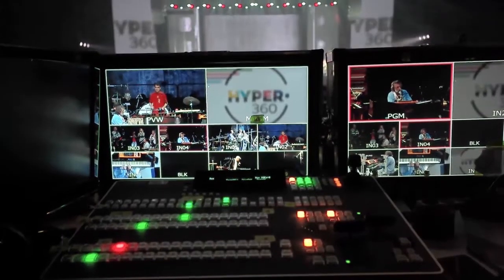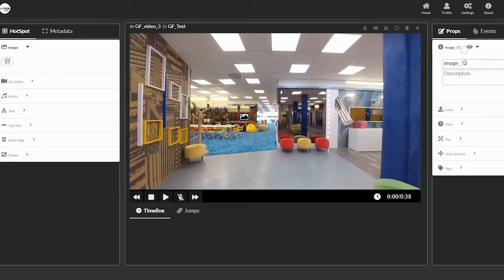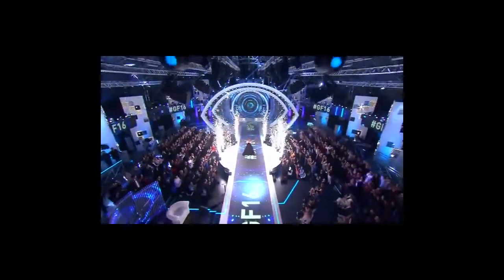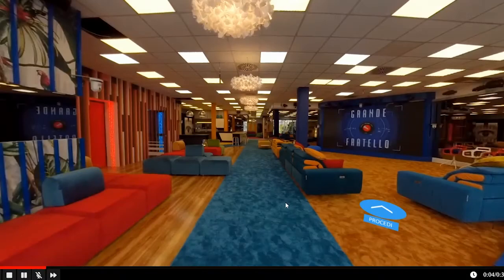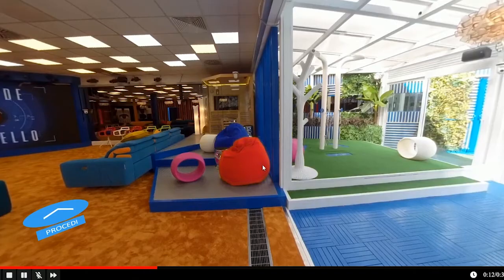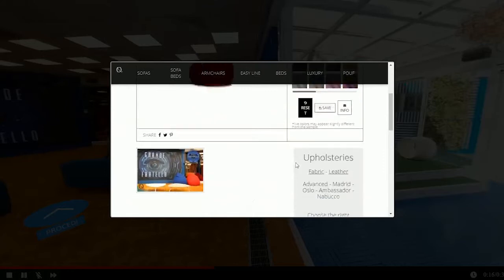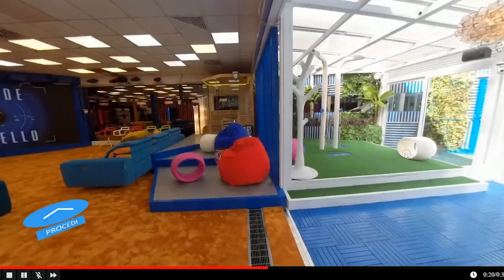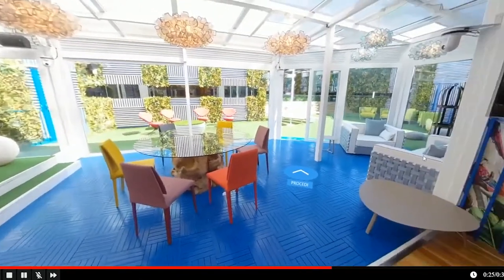Hyper360 Tools overview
Watch this brief video clip to learn about amazing potential and applications for 360°-enriched videos. In particular, 360° video content creation, delivery and presentation through Hyper360 tools.